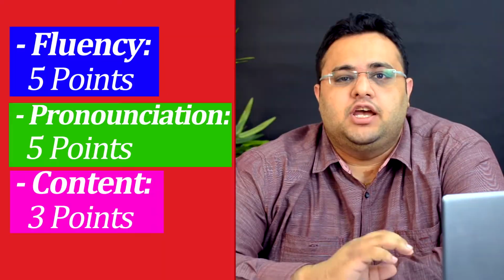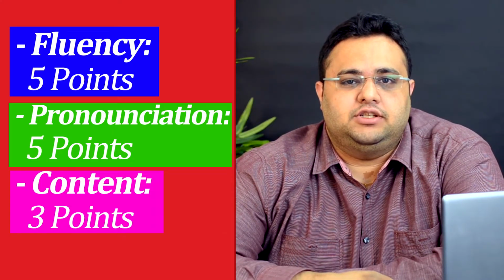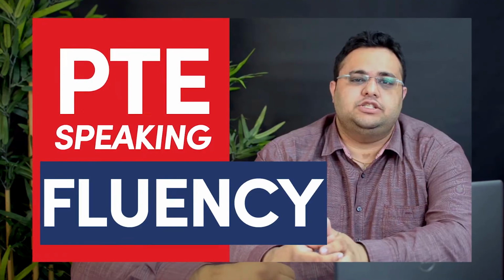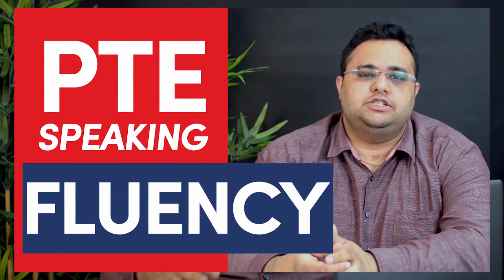PTE Speaking - Repeat Sentences |🔥 2019 | Tutorial, Tips and Tricks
If you are SERIOUS about the PTE exam, give us a call on and we will help you to succeed in the PTE exam.

ACHIEVE SUCCESS IN PTE/OET/IELTS - MAKE YOUR DREAM OF AUSTRALIAN RESIDENCY COME TRUE

At EnglishWise, we provide coaching and training for PTE, OET & IELTS tests. Our English coaching institute in Sydney has produced a great number of success stories. Many of our students have achieved residency visas, gained permanent employment or qualified for a place at their chosen university. Get the coaching you deserve, from the experts in PTE, OET & IELTS at EnglishWise.

Edited by MRIDUL CHHIBBER

EnglishWise Head Office
Level 2 80 Phillip Street
Parramatta NSW 2150

Canberra Office
Unit 9, 23-25 Lathlain Street
Belconnen, Canberra, ACT 2617

Sydney CBD Office
Level 3, 262 Pitt Street